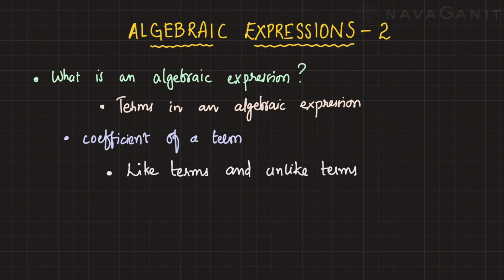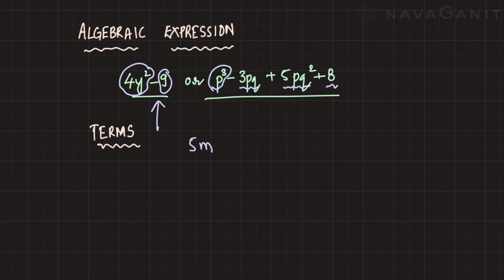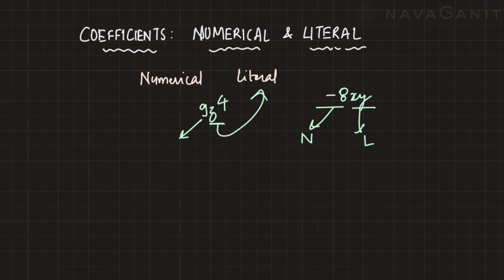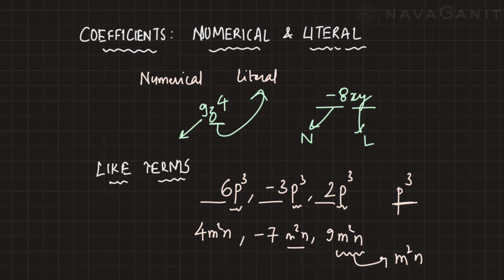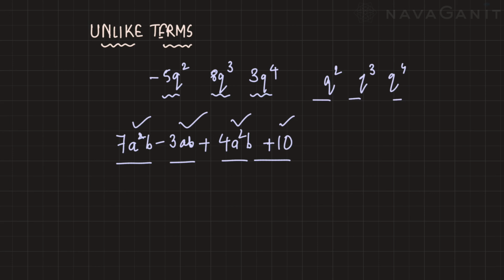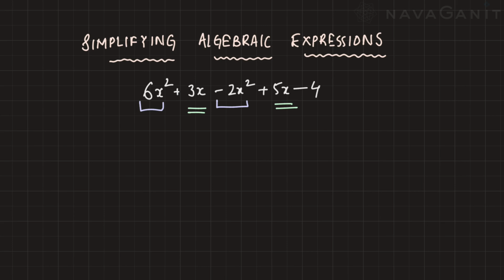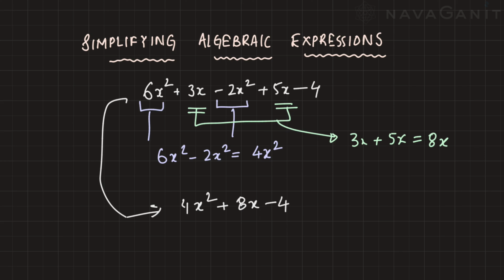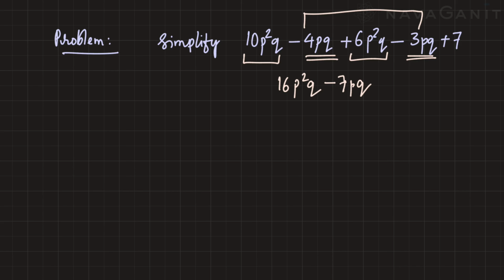Algebraic Expressions 2.0 | Terms | Coefficients | Class 7 Maths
Class 7 Maths Series on Algebraic Expressions -

In this video, we’ll cover:

👉 Terms in an algebraic expression
👉 Coefficient of a term
👉 Like terms and unlike terms

This session is perfect for students preparing for exams or revising maths fundamentals.